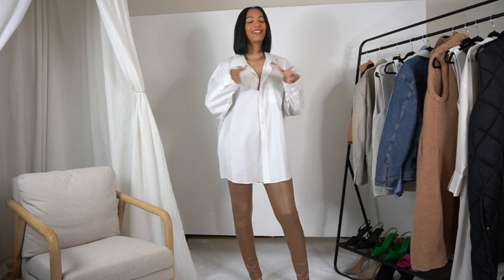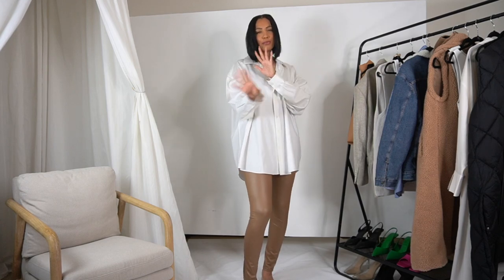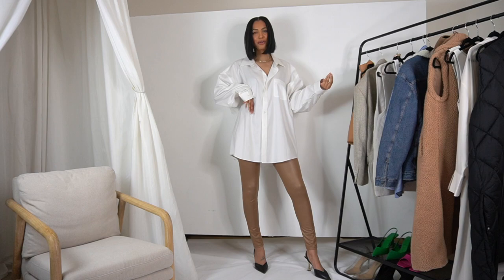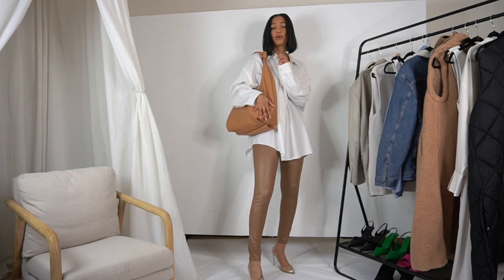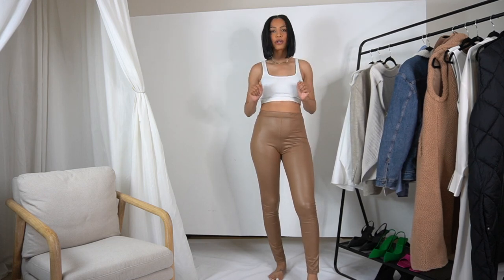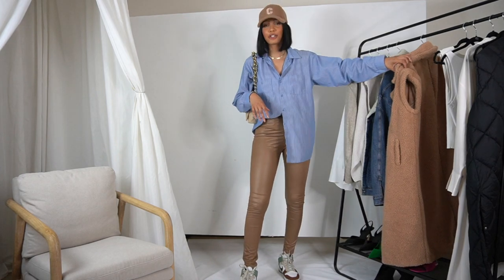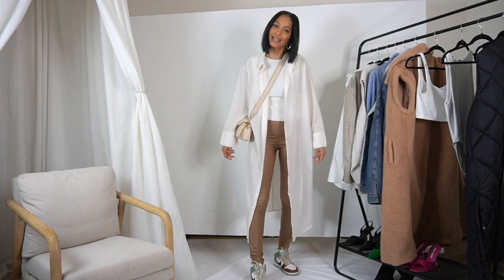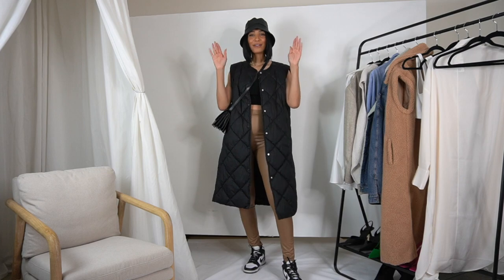6 WAYS TO STYLE MY TALL QUEEN LEGGINGS THAT I DESIGNED | VONSHAY.COM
6 WAYS TO STYLE MY TALL QUEEN LEGGINGS THAT I DESIGNED | VONSHAY.COM
Well if you don't know, now you know! For those of you who are new to my channel I wanted to introduce you to my baby, my tall queen collection. This collection was inspired and designed for all the tall women out there that are 5'10 & up and struggle with finding clothing that fits us properly. What I thought would be just a youtube video of me ranting about the struggles of being tall quickly turned in to a brand that I am proud to share with you all.

white button up (similar)
black slingback heels
coach pillow tabby purse
brown oversized tote - sold out but found at target
oversized blazer (similar) (mine is thrifted out of the men's section)
knit white vest (similar)
green slingback heels
green shoulder bag
blue pinstripe button up
fluffy baseball cap
levi's jacket
sleeveless faux fur teddy bear vest
white shirt dress
black quilted vest
faux leather bucket hat

This does not affect you as a customer at all, but simply helps me keep making fashion related videos for you. But trust me all opinions in this video are 100% my own.

| MY MEASUREMENTS |
6’0 fit tall (sometimes I measure 6’1)
Size US 6/8 long or UK 10/12 in bottoms
Size S/M in tops (will do a large if I’m going for an oversized look)
Size 10.5 in sneakers & 11 in heels